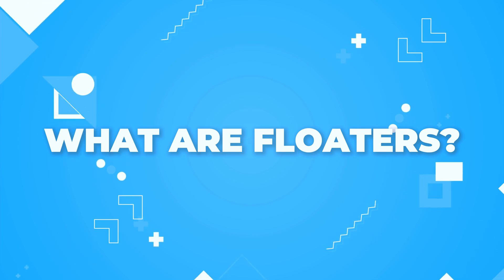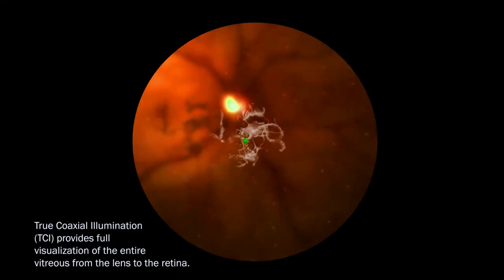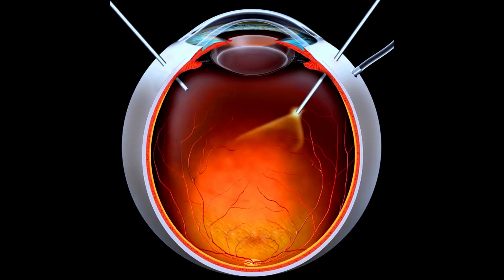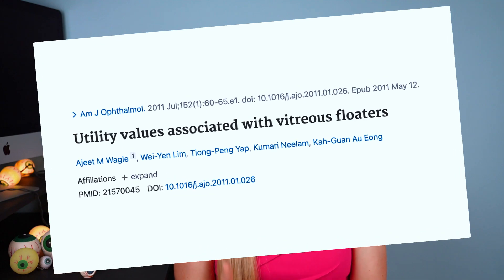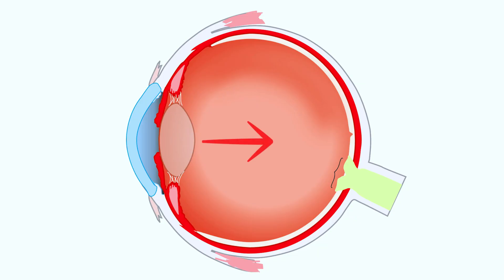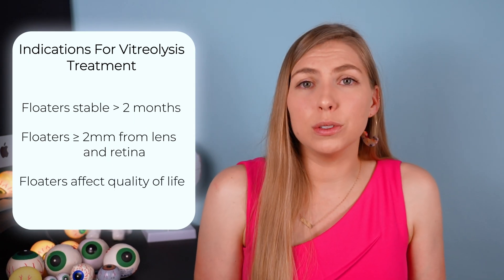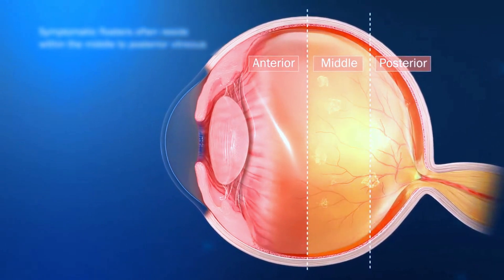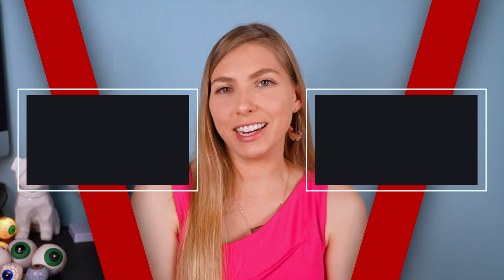LASER Floater Treatment: Pros, Cons, & Who May Benefit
Vitreolysis is laser treatment for floaters. It is somewhat of a middle ground between the extremes of how floaters are managed. (One end is very conservative, just monitoring the floaters and waiting to see if the brain adapts to them/learning to ignore them. The other is an invasive procedure called vitrectomy requiring surgical removal of the vitreous gel from the eye.)

The data that is available on vitreolysis is a bit lacking and sometimes even contradictory. In this video, I'll discuss what information is out there, the potential risks and benefits of the procedure, how it stacks up against vitrectomies, and what a good candidate for this procedure may look like.

As always, when considering any ocular procedure/management of any ocular condition, an in-depth discussion with your eye care provider about options and their risks and benefits is necessary.

My children’s book